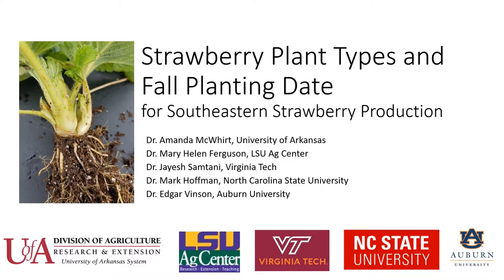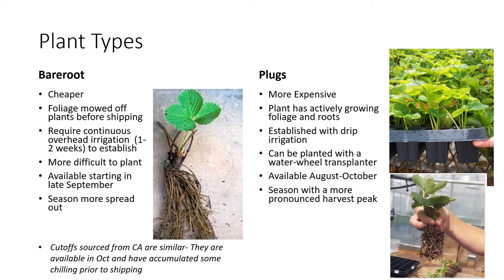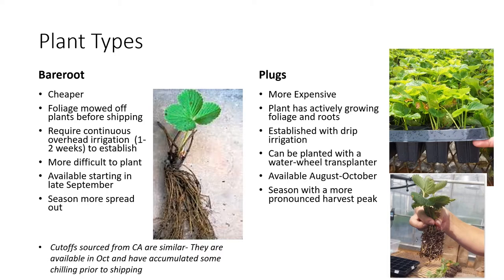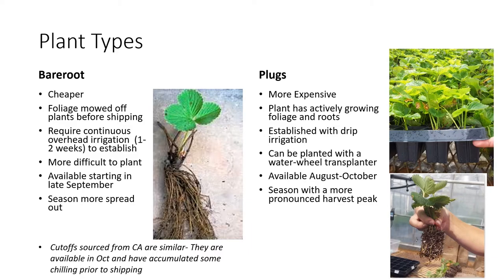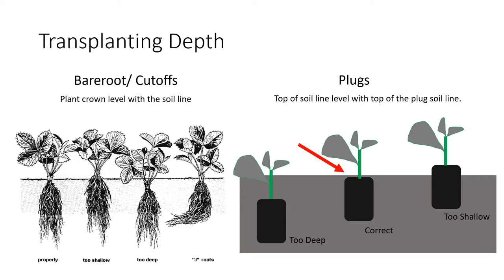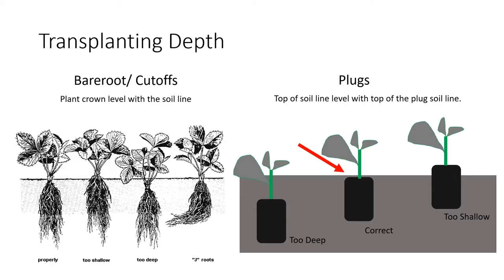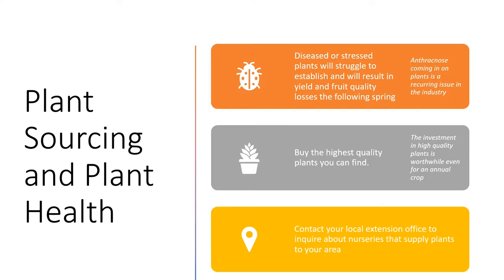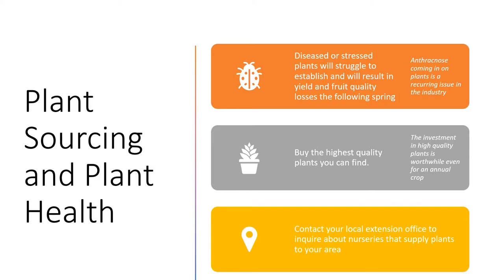Part 5 | Plant Types & Fall Planting Date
Dr. Amanda McWhirt from the University of Arkansas System Division of Agriculture breaks down the strawberry plant types and shares  the ideal fall planting dates from different regions of the Southeast. The following recording is from the fifth class of the Southeastern Strawberry School Webinar Series held on August 12th, 2021.